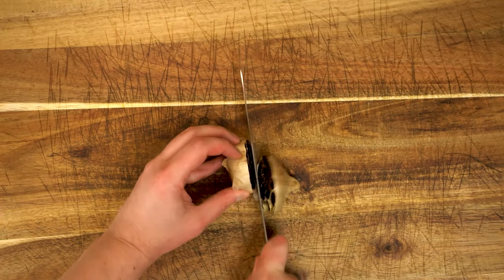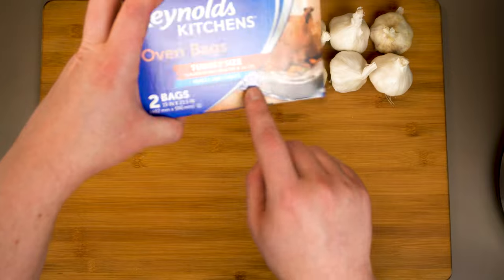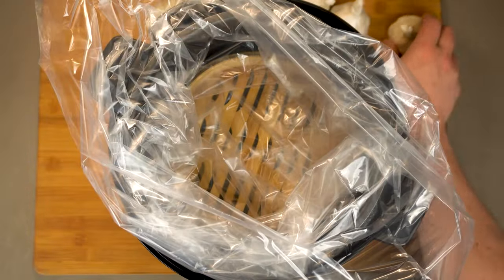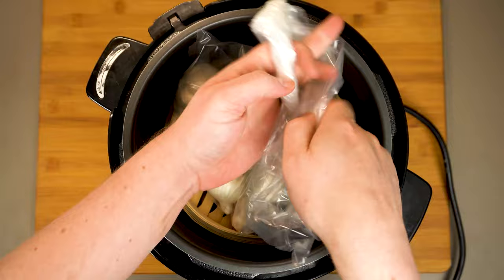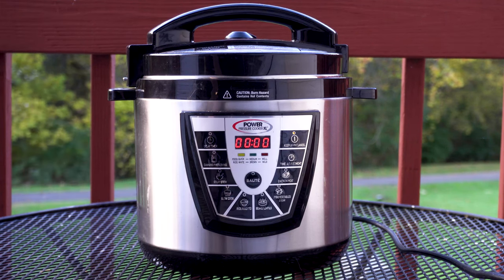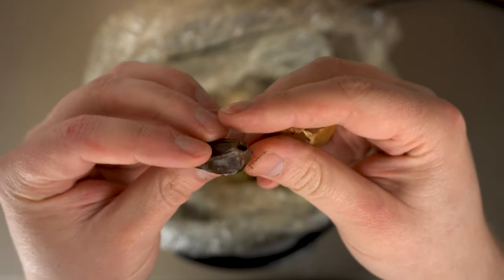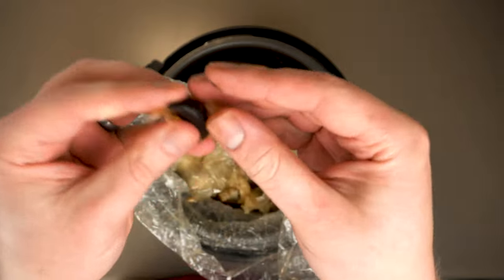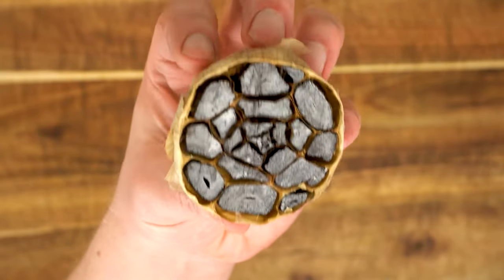The Easiest Black Garlic Recipe - No Foil - Less Smell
Lets dive into the mystery that is.. Black Garlic! While some think black garlic is fermented, it actually isn't. It's slow-cooked & aged over 2-6 weeks in a slow cooker, rice cooker, or in my case pressure cooker! Really anything you can seal and keep between 140-170F will work for making black garlic.
I'm not planning a blog post to go with this video because there's really no recipe here to list!

Pressure cooker used in the video
A simple rice cooker
Bamboo steamer basket